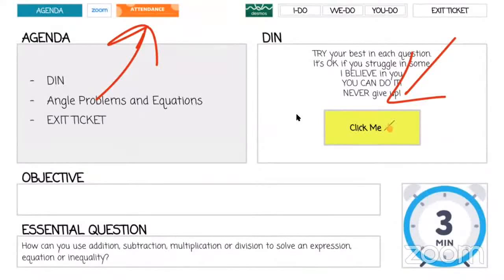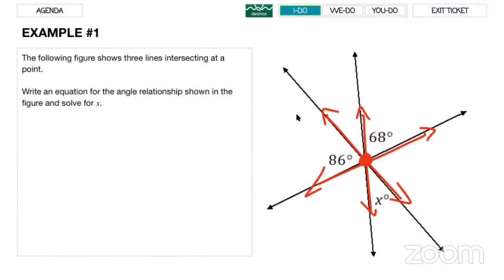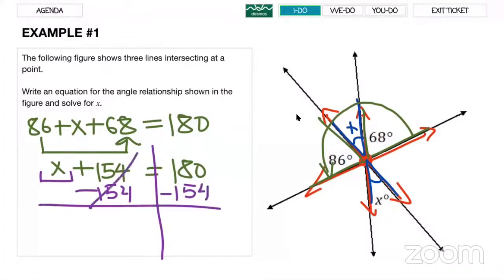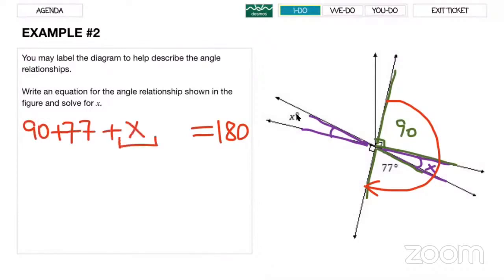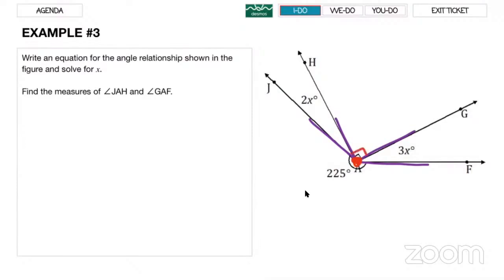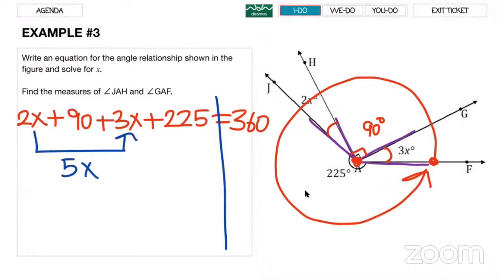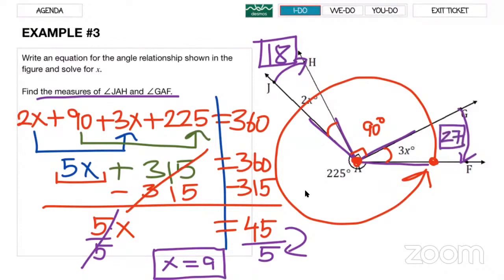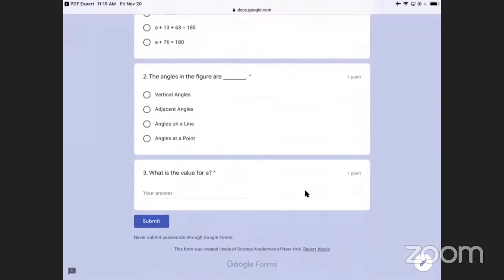7th Grade EngageNY Math - Unit 2 Lesson 20 Equations - Angle Problems Day 3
7th Grade EngageNY Math - Unit 2 Lesson 20 Equations - Angle Problems Day 3